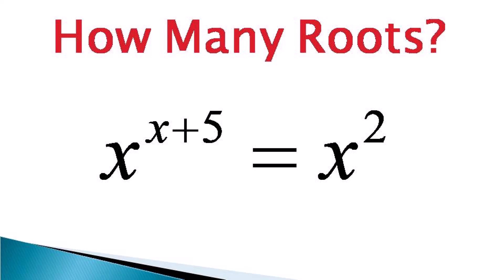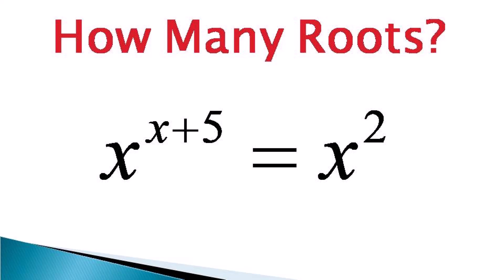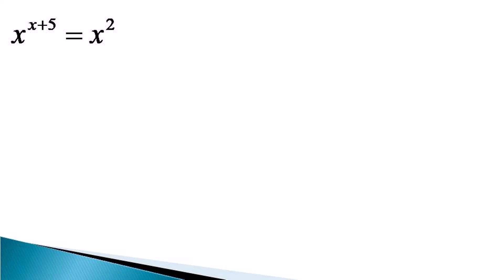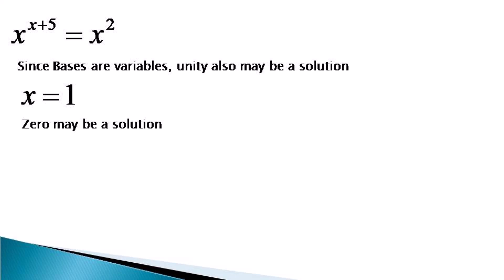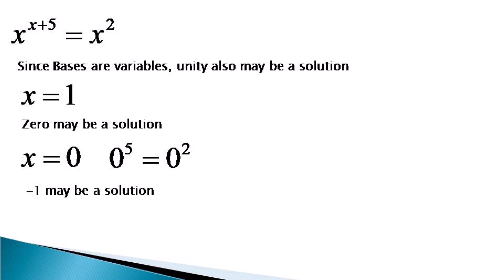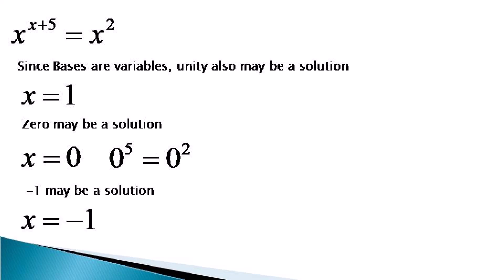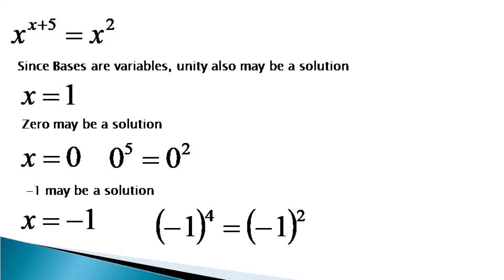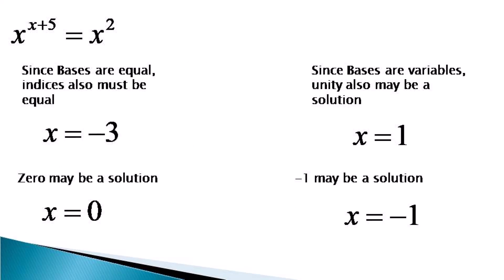This exponential equation has got way too many roots